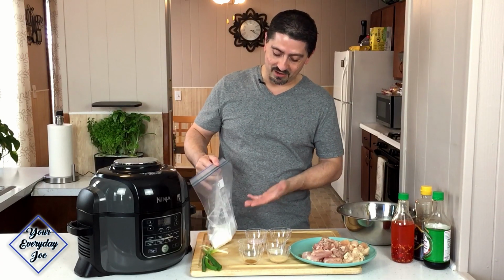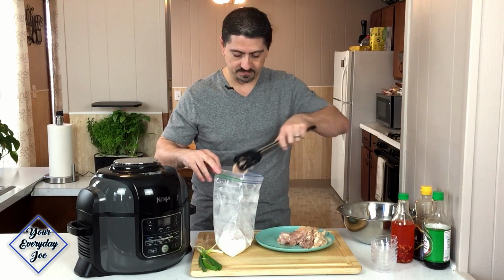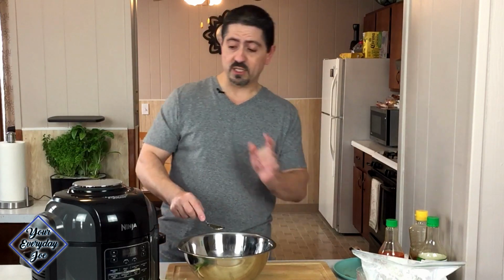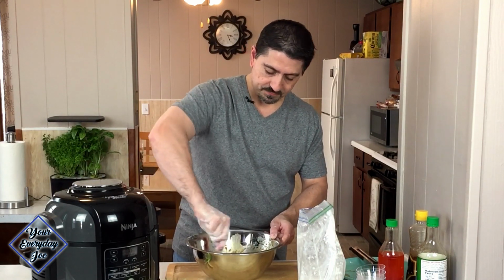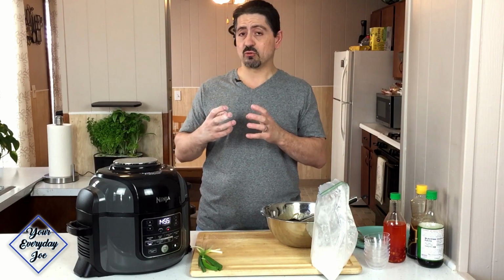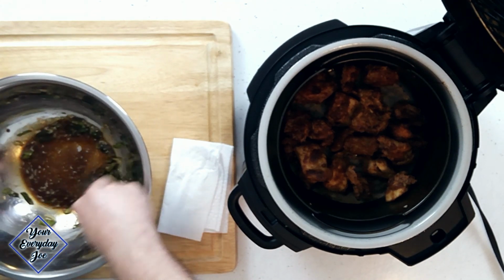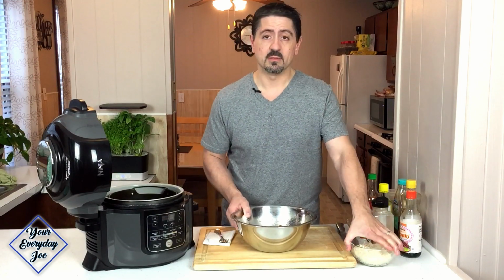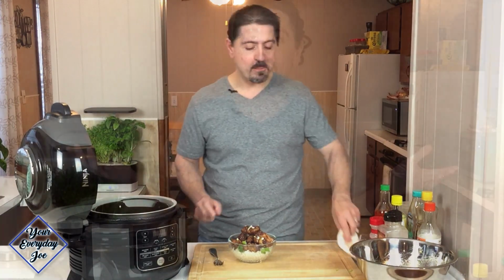Is it GENERAL GAU'S or GENERAL TSO'S Chicken? - NINJA FOODI Air Fried Chicken Recipe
GENERAL GAU'S or GENERAL TSO'S Chicken Which one is it?
In this video I make GENERAL Joe's version of this traditional Chinese/American recipe for your NINJA FOODI air fryer. General Gau's chicken is sometimes called General Tso's chicken, is small cubes of chicken lightly battered battered and fried. In this video I Air Fry chicken in the Ninja Foodi Air Fryer to make my version of General Tso's Chicken. After the chicken is golden and crispy, I coat it in a sweet and spicy glaze.
Check out the ingredients list below.

We appreciate the support we receive from all our viewers and subscribers.

General Tso's Chicken Ingredients

2 Lbs. Boneless Chicken (Thighs & Breast)

Dry Ingredients:
2 Cups AP Flour
1 Tbsp. Corn Starch
1 Tbsp. Garlic Powder
1 Tbsp. Onion Powder
1 Tbsp. Ground Ginger
1 Tbsp. Salt
1/2 Tbsp. Black Pepper
1/4 Tsp. Cayenne Pepper

Add all ingredients into a resealable bag and set aside.

Clean chicken and pat dry.
Cut Chicken into 2 inch Cubes and add into the flour mixture.
Shake Well until fully coated.

Wet Ingredients:
2 Tbsp. Sesame oil
2 Tbsp. Soy Sauce
1 Tsp. Hot Thai Chili Oil

In a large bowl mix all wet ingredients.

Shake off flour from chicken, place into wet ingredients bowl and mix until well coated.

Preheat your oven or air fryer at 400°F

Place the battered chicken on air fryer rack or oven rack.

Bake at 400°F for 15-20 minutes or until golden and crispy.
(Safe internal cooking temperature for chicken should be 165°F)

General Tso's (Joe's) Glaze Sauce
2 Tbsp. Sesame Seed
2 Tbsp. Teriyaki Sauce
2 Tbsp. Honey or Agave
1 Tbsp. Rice Vinegar
2 Tbsp. Chopped Green Onions
1 Tbsp. Sesame Seeds
1 Tsp. Garlic Powder
1 Tsp. Onion Powder
Hot Pepper (Optional)

Stir until mixed. Add crispy chicken and toss until coated.

Plate over steamed rice and enjoy!